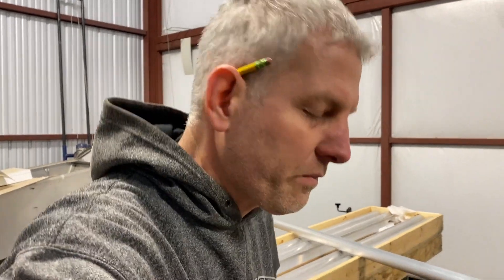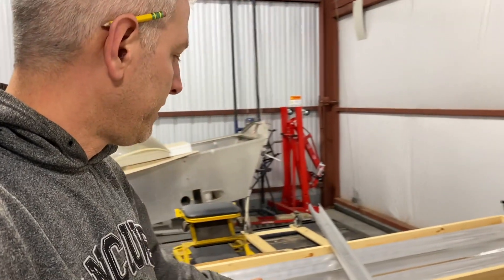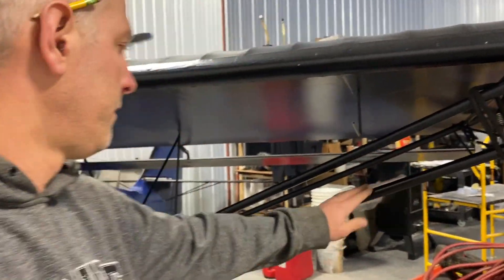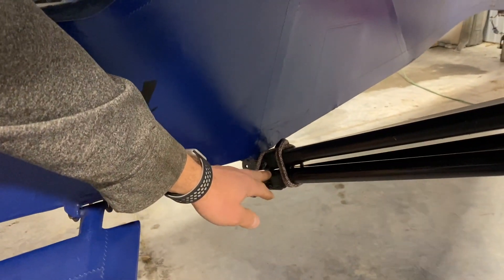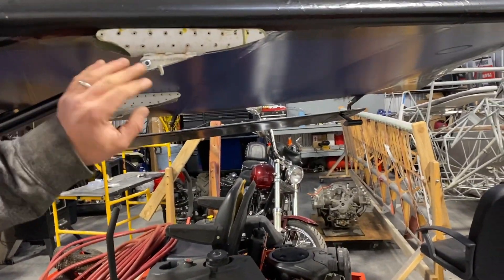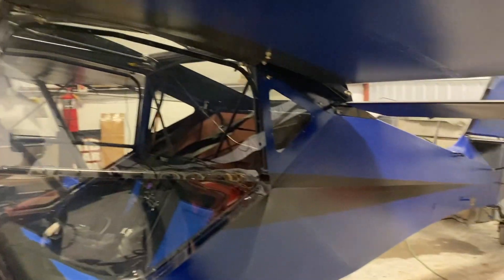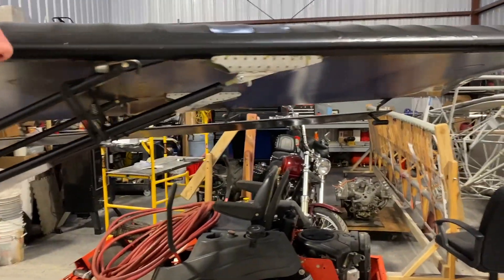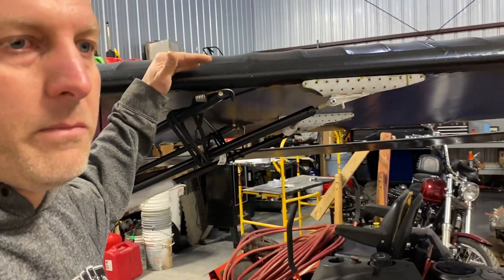Getting ready to build kitfox wings again.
Need to locate where not to drill rivet holes in the spars.